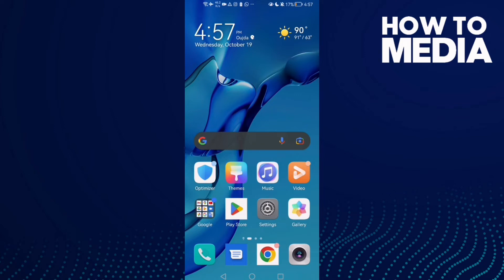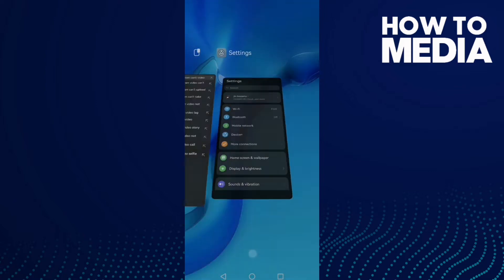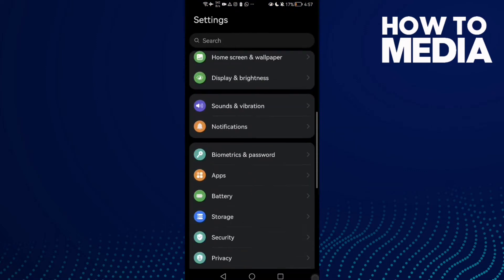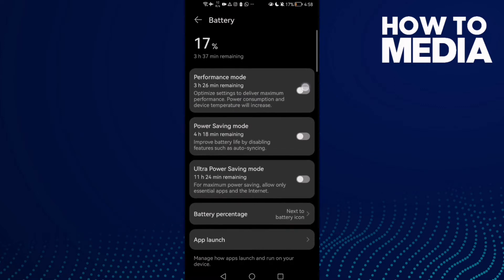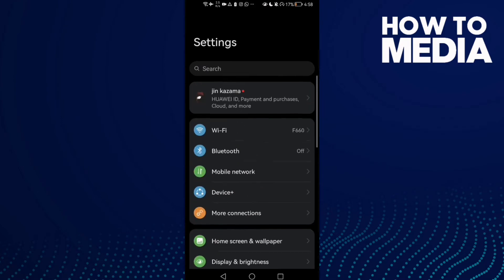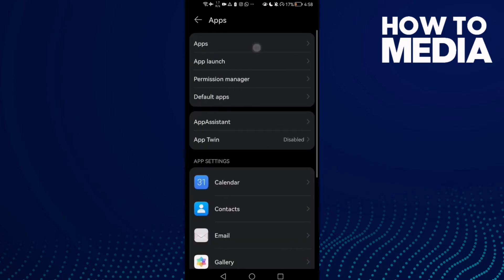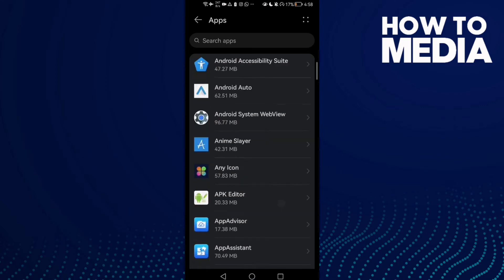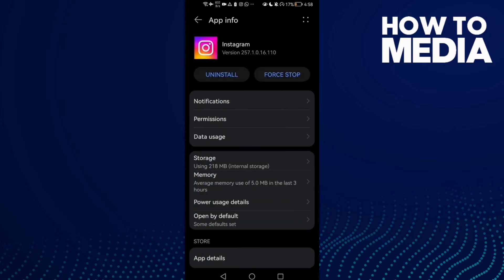How to Fix instagram Video lag on Any Android Phone 2022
in this video we discuss :